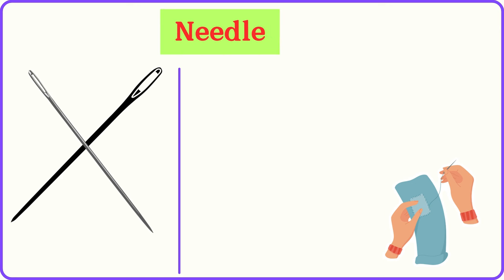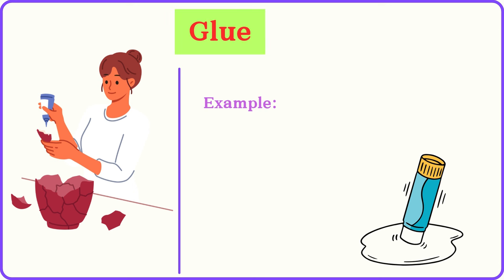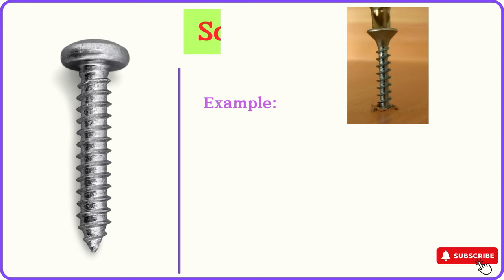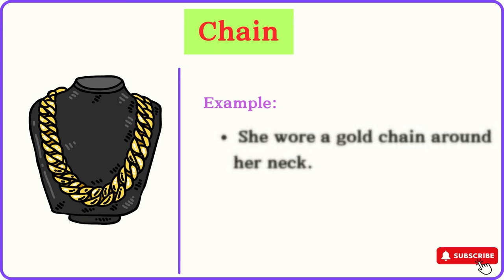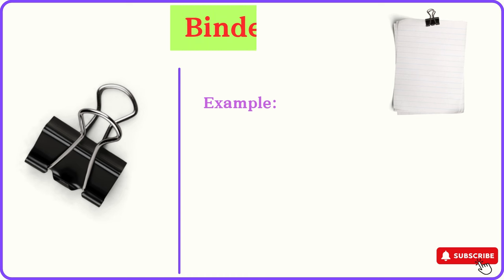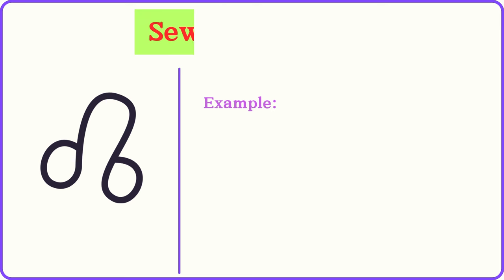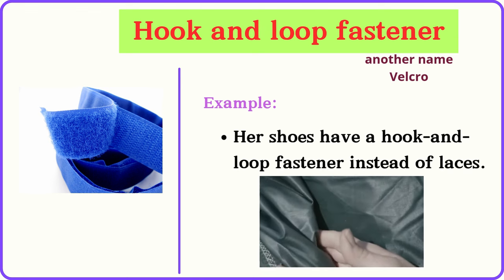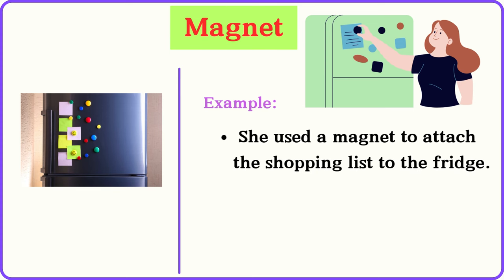Lesson 142: Connectors and Fasteners | Key Terms Unlocked! | Boost your English Vocabulary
Join us in this exciting video as we explore 46 important vocabulary words related to connectors and fasteners! Whether you're a student or just curious, this guide is perfect for you.

We'll present each word in a fun and engaging way, making it easy for you to remember and use them in everyday situations. By the end of this video, you'll feel confident with these essential terms!

Get ready to learn and have fun with us!

Learn English vocabulary through pictures | Listen and practice | Daily use English words with meaning and example sentences

You can watch:

60 Body movement Verbs

Learn English vocabulary through pictures
 Action verbs with meaning
 Learn English effectively
 English vocabulary
 English for beginners
 English for elementary level
English for intermediate level
 English for advanced level
Vocabulary by topics
 English for ESL
 common English words with pictures
 learn all phrasal verbs
 most common phrasal verbs
 100 phrasal verbs list
 body action expressions
 body movement verbs
 body action verbs
learn english
 idioms and expressions
 slang words
  british and american english vocabulary
 common problems in english
 new words everyday
 daily life english sentences
 action verbs
 english grammar
 simple teaching english channel